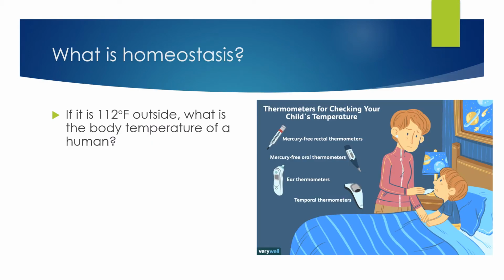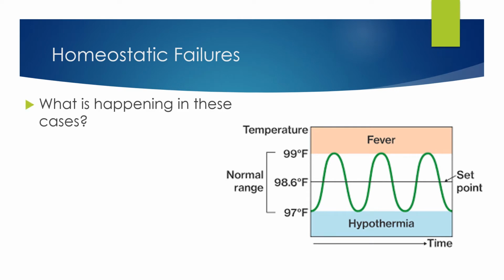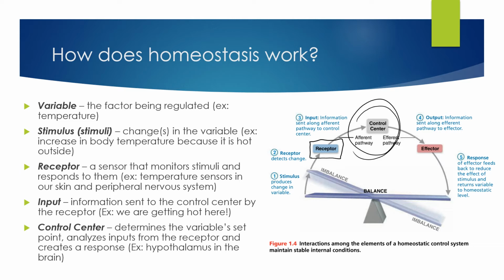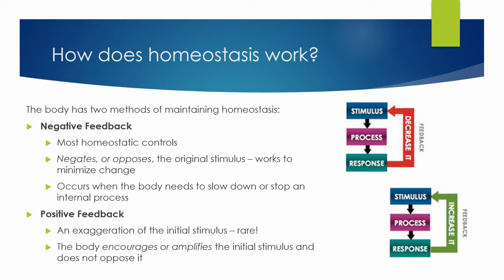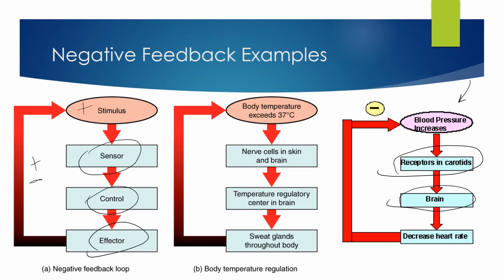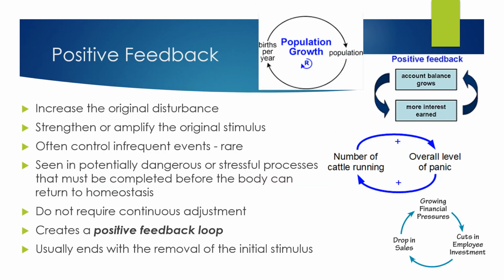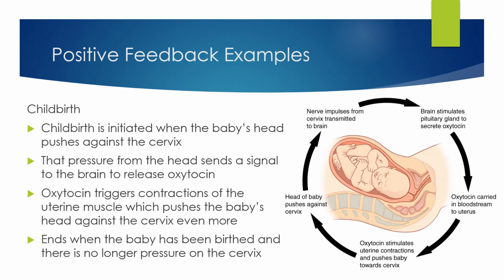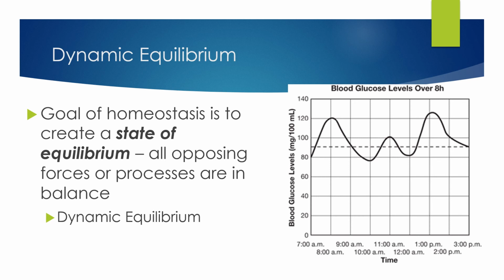Homeostasis (Anatomy & Physiology)